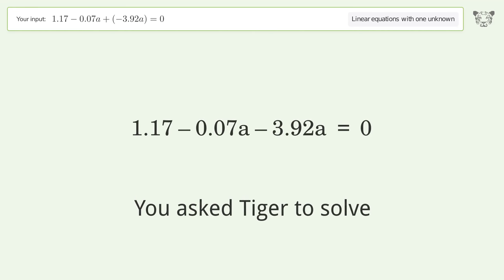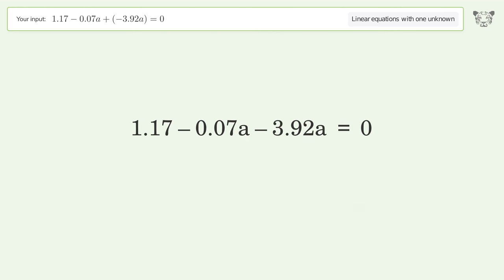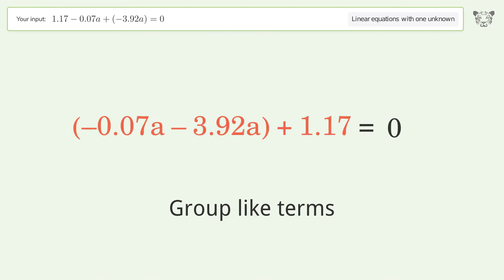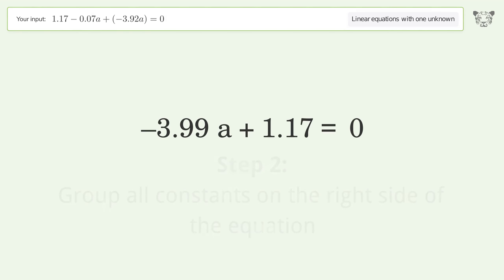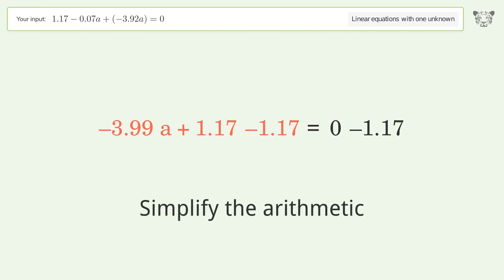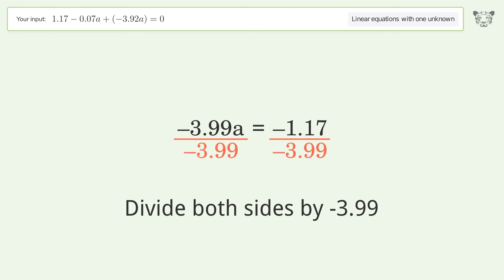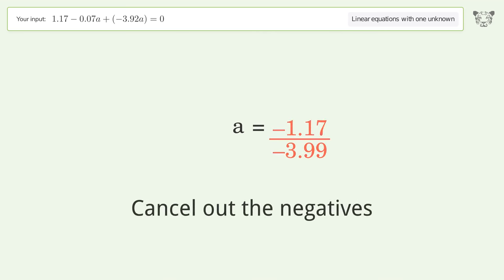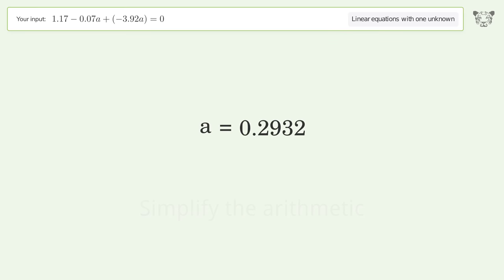Linear equation with one unknown: Solve 1.17-0.07a+(-3.92a)=0 step-by-step solution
Solving 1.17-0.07a+(-3.92a)=0 using the linear equation with one unknown solver

for a step-by-step and more tips and tricks for dealing with linear equations with one unknown.